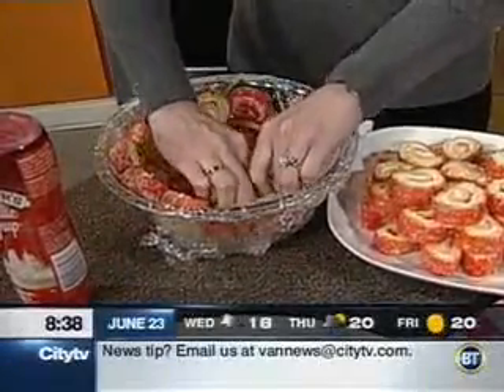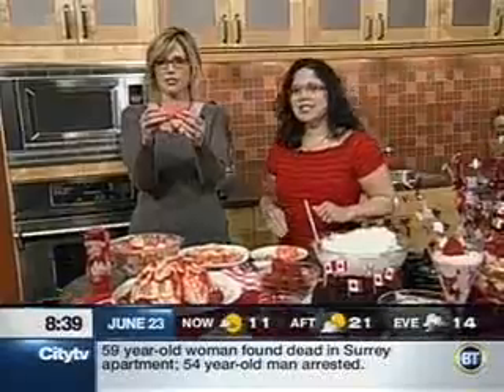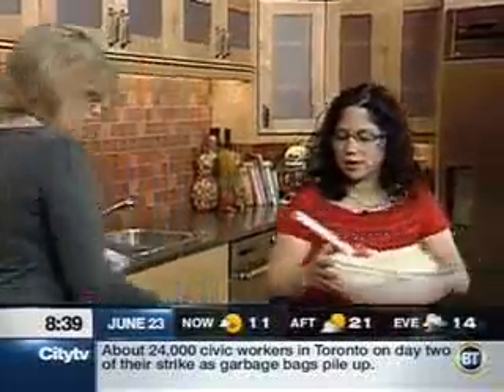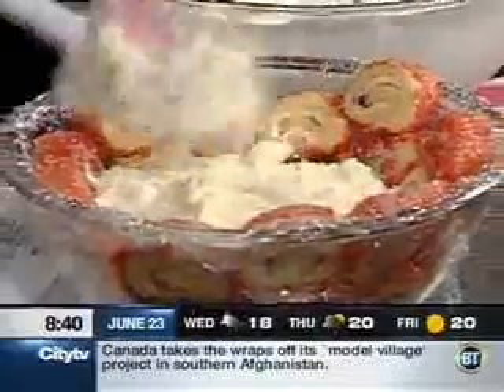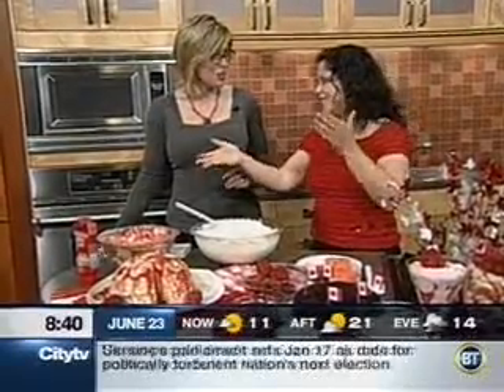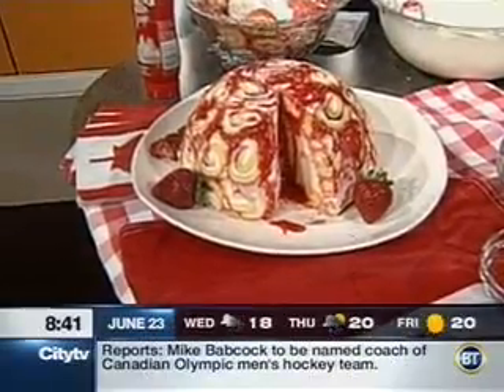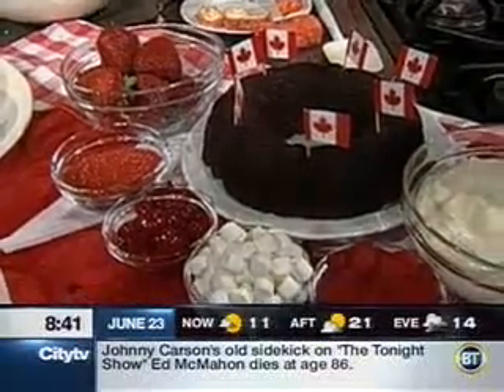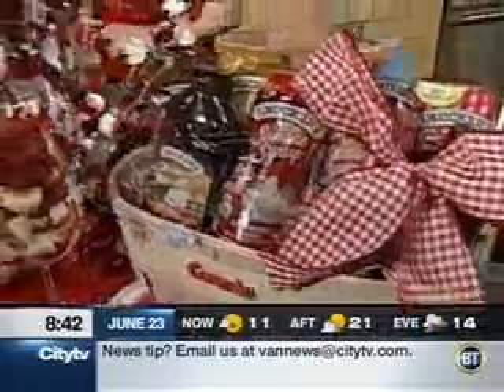Breakfast Television Vancouver, June 23, 2009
Sarah demonstrating her recipe that she developed. Part of the first stop on her PR tour!